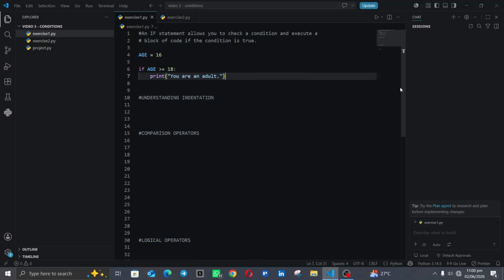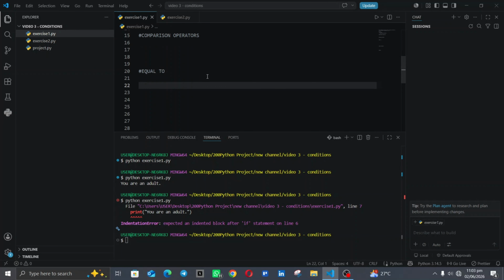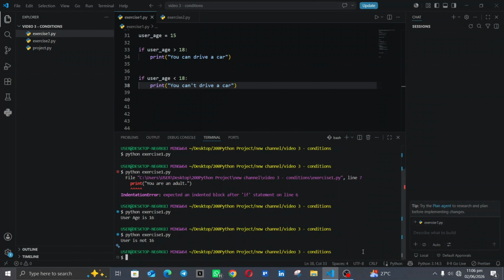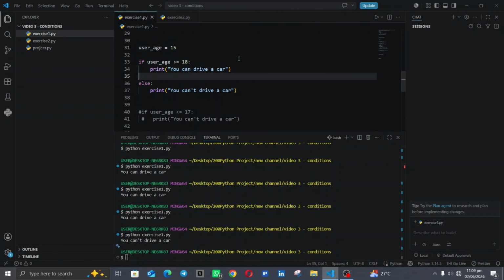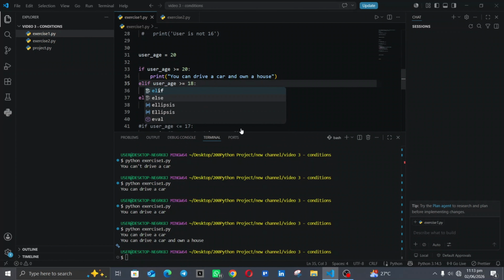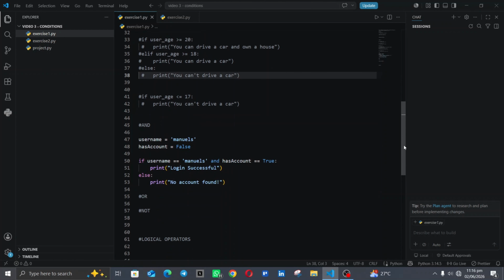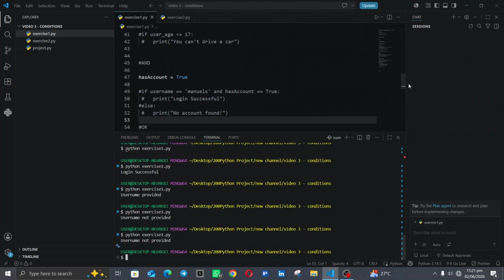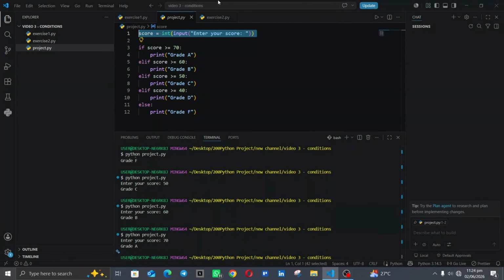Control Flow in Python - If, Elif , Else statement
This video guides you through Python's `if-else` statements, focusing on essential comparison and logical operators. We'll explore conditional statements in python with practical code examples to check conditions and execute specific code blocks. By the end, you'll be able to implement an if else statement in python to build a functional mini grading system, a crucial step in learning python programming.